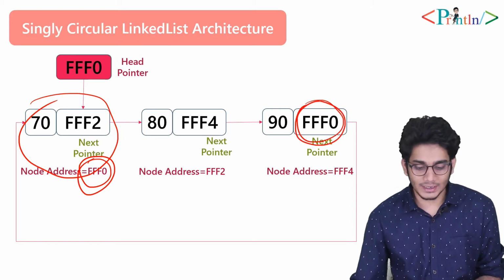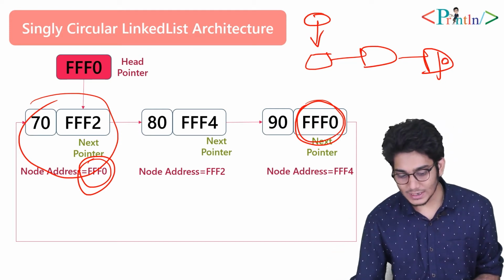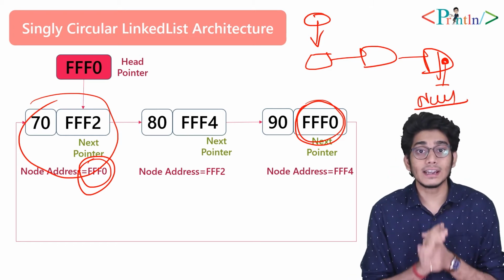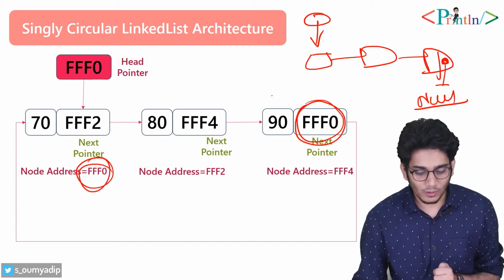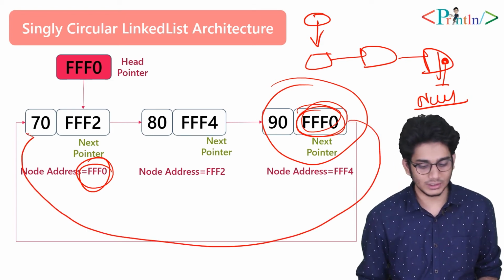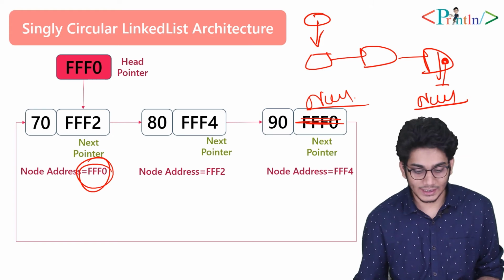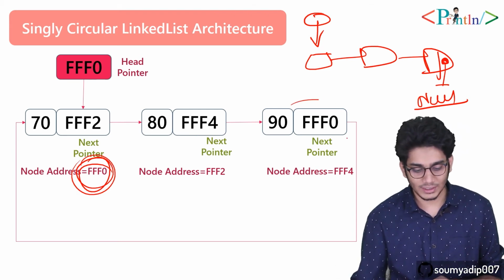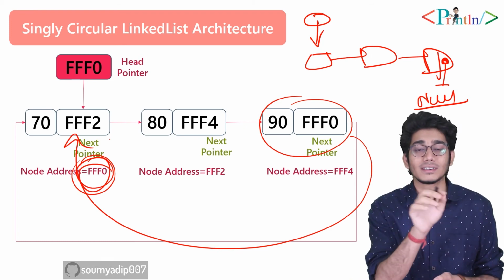#4.1 Introduction to Circular Linked List | What is Circular Linked List | Data Structures | Println